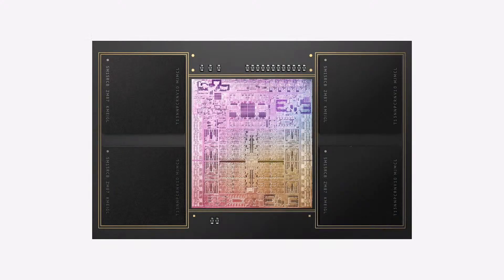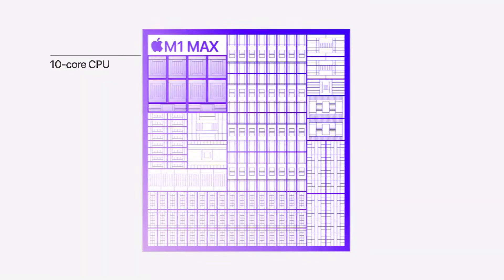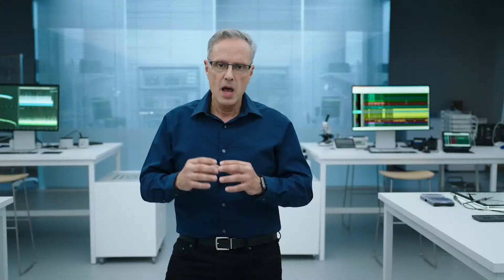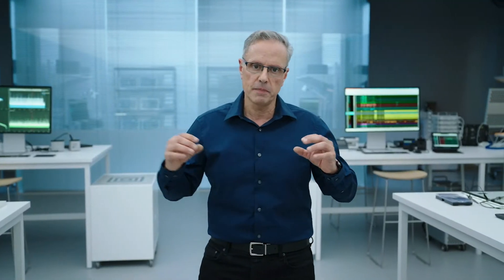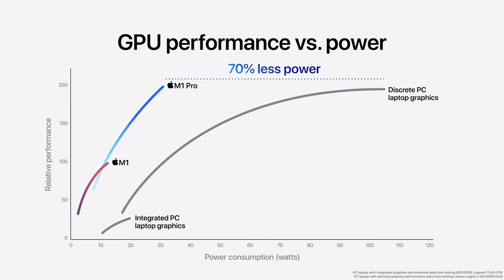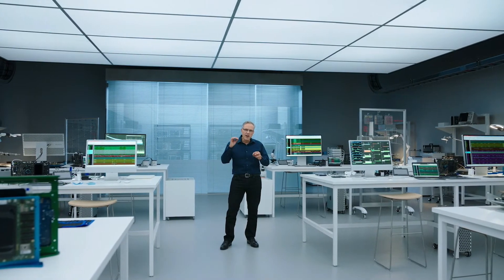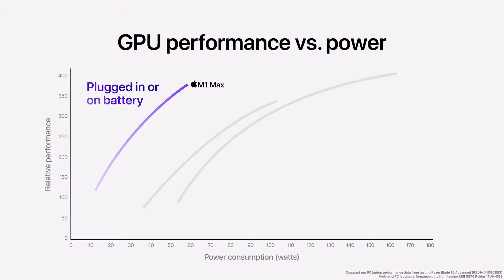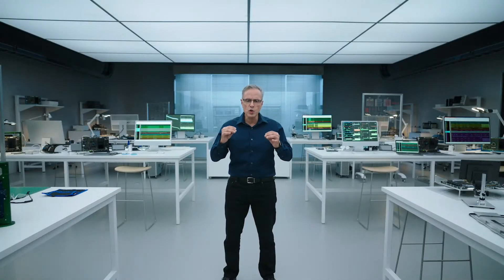ALL the details on Apple's M1 Max chip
During the October 2021 Apple event, the company unveiled its new M1 Pro chip. Apple says the M1 Pro is up to 70% faster than its predecessor.